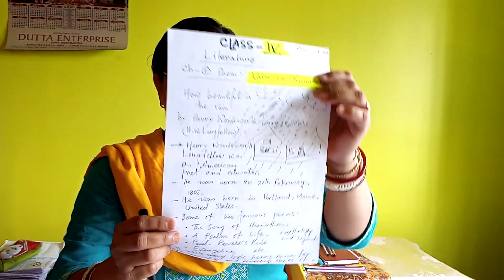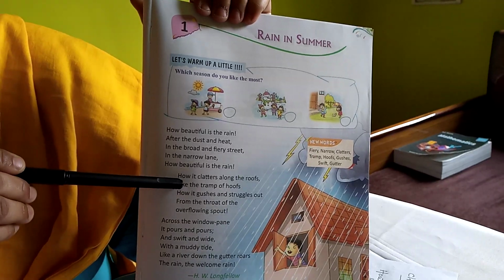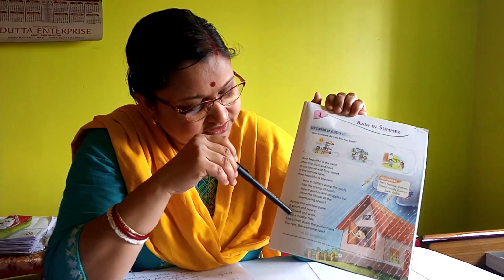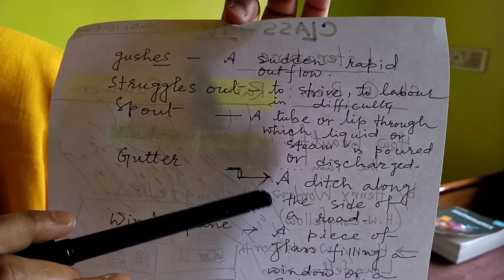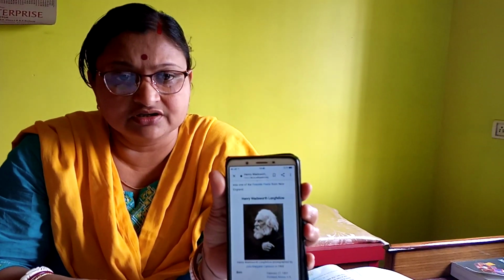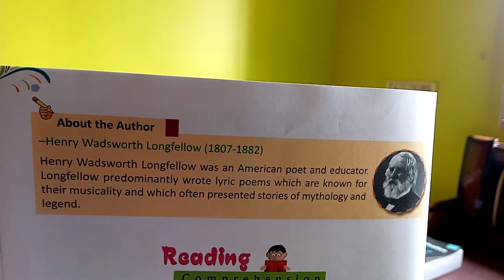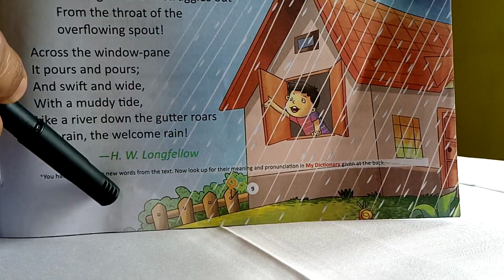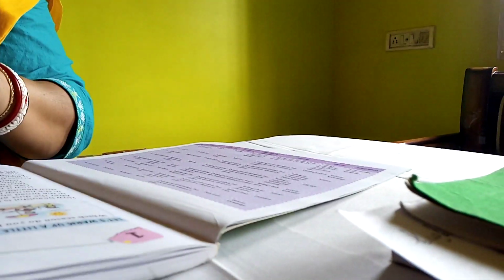Class 4 Literature, 1st ch. Rain in Summer.